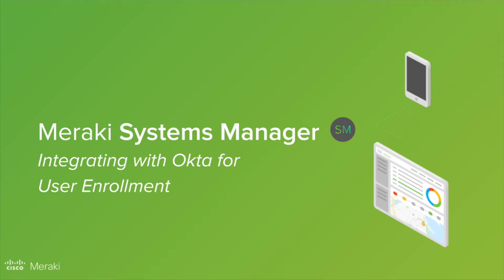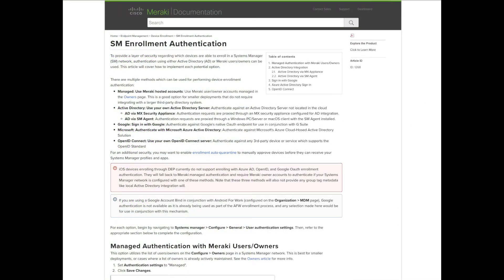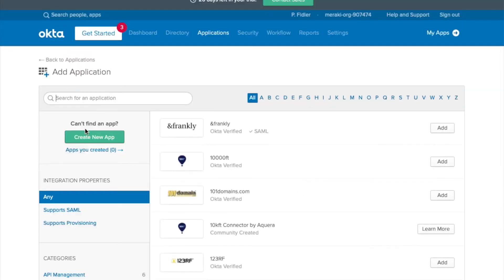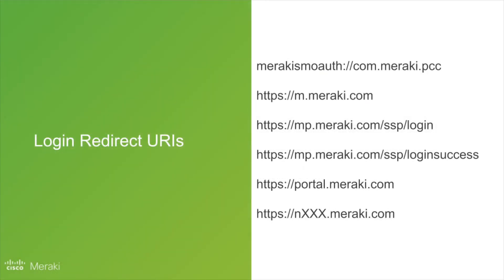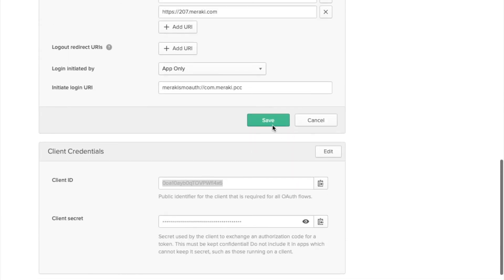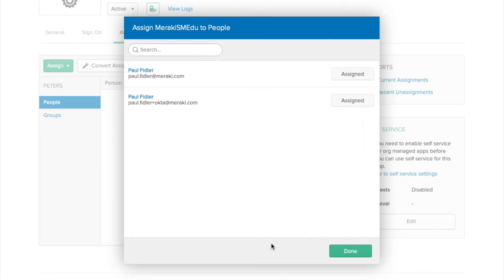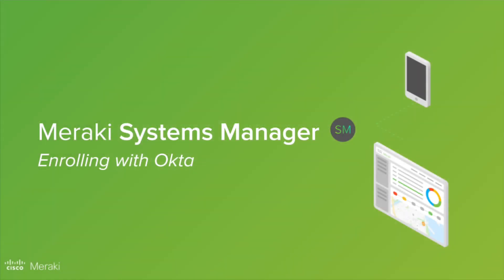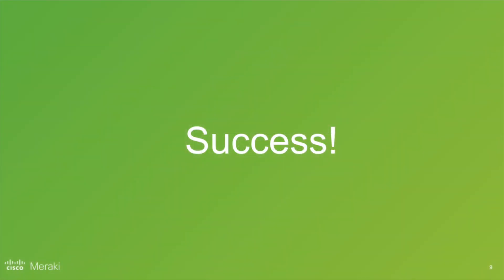Enrolling into Meraki Systems Manager with Okta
A quick guide on how to set up both okta and merakisystemsmanager for user enrollment authentication